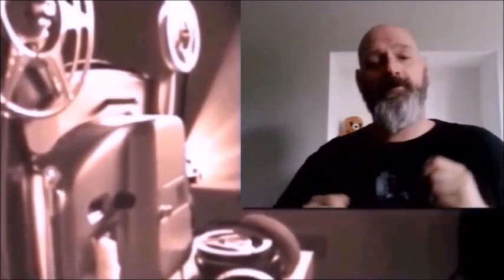My Latest Video Game Purchases 10/08/2023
A video showing My Latest Video Game Purchases, this is stuff I have grabbed in the last week or so